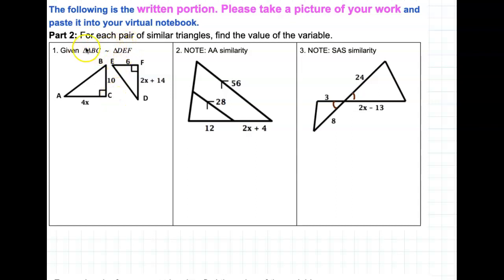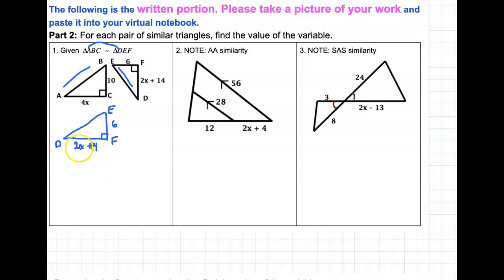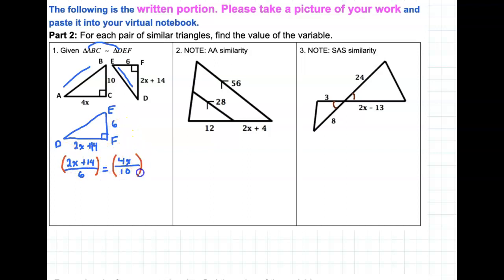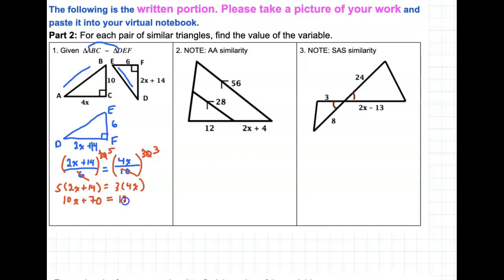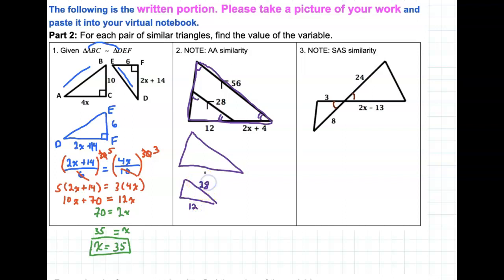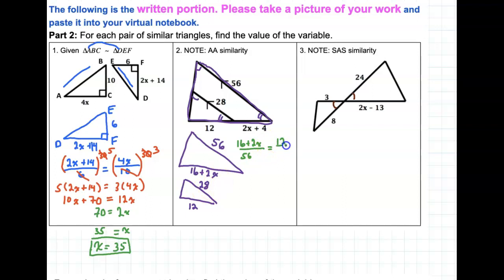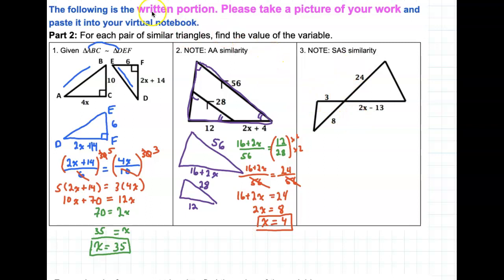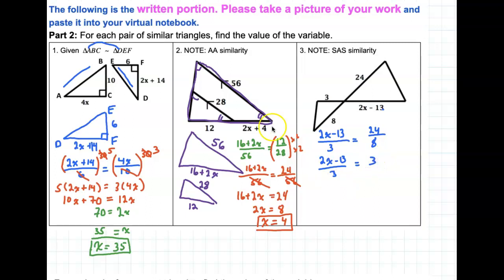2-C Part 2 #1-3